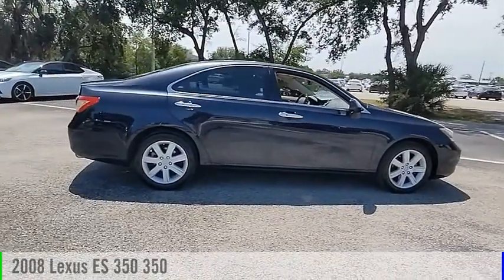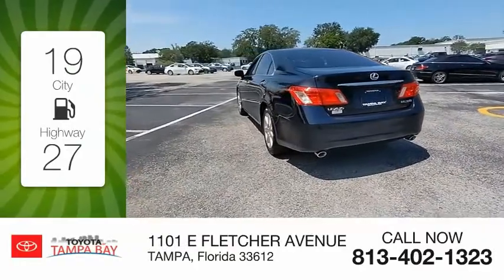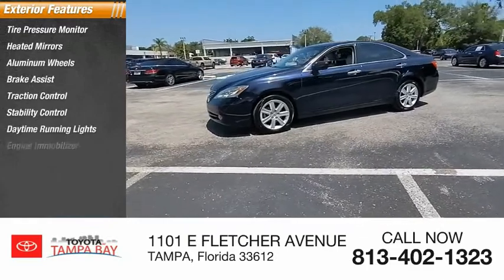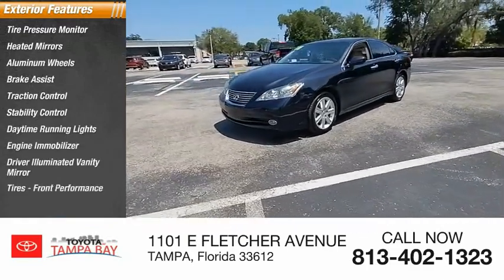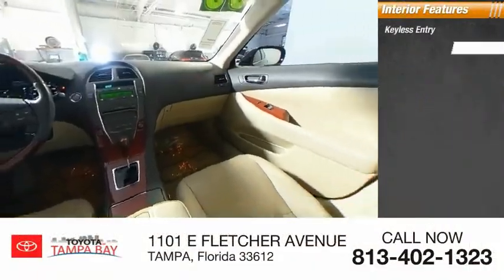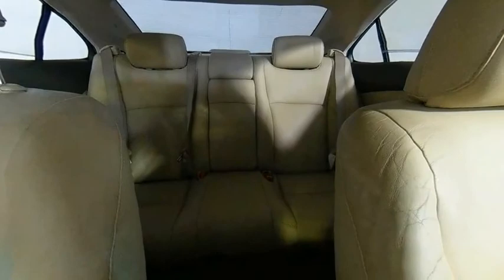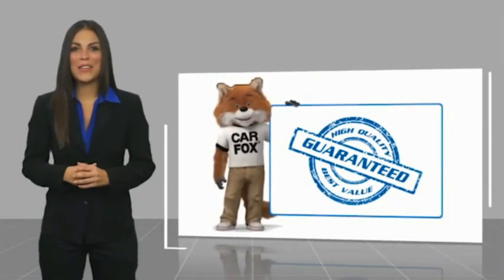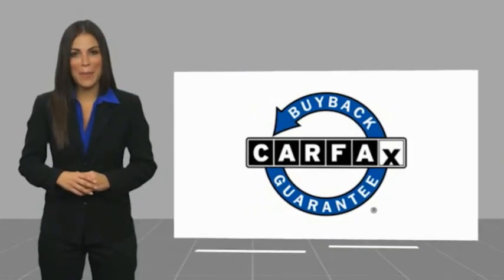2008 Lexus ES 350 C132588A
2008 Lexus ES 350 350

ES 350, 3.5L V6 DOHC Dual VVT-i 24V, 6-Speed Automatic with Sequential Shift ECT-i, Aquamarine Pearl. Aquamarine Pearl ES 350 FWD 6-Speed Automatic with Sequential Shift ECT-i 3.5L V6 DOHC Dual VVT-i 24V19/27 City/Highway MPGAwards:* 2008 KBB.com Brand Image AwardsReviews:* The ES 350 does an admirable job of defining the term affordable luxury as it applies to a premium midsize sedan. Offering a sophisticated driving environment, innovative design features, impressive build quality and well-proven Lexus dependability, its appeal remains strong to buyers seeking their own slice of the automotive good life. Source: KBB.comTOYOTA OF TAMPA BAY ADVANTAGE At Toyota of Tampa Bay, you receive exclusive features and benefits to both enhance and protect your vehicle. From protective coatings for you paint, headlights, and interior surfaces such as surface sanitation to nitrogen tire service and roadside assistance, we provide you the MOST VALUE for your money. GUARANTEED! (See dealer for more details) Toyota of Tampa Bay near Brandon and Wesley Capel is a full-service dealership that offers a wide variety of services to our visitors and guests. Just one visit and you'll see just how dedicated we are to your complete satisfaction. We have a friendly and knowledgeable staff ready to help you every step of the way. Whether it's sales, service, body shop or financing, you'll always get the attention you deserve from Toyota of Tampa Bay. We are located at 1101 E Fletcher Ave Tampa, FL 33612. Fast, Friendly, Fair & Fun! Final vehicle sale price subject to safety inspection costs, certification costs and repair order costs. All offers are mutually exclusive. All vehicles subject to prior sale. See dealer for complete details.